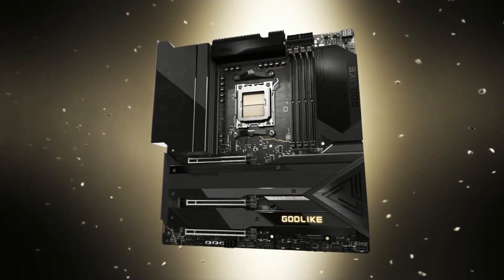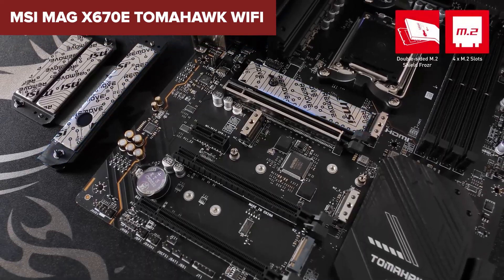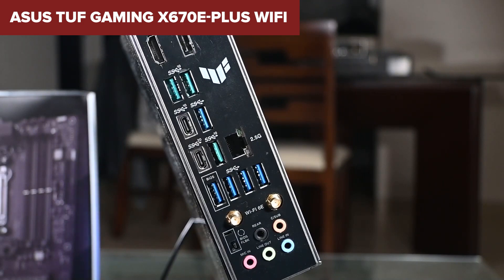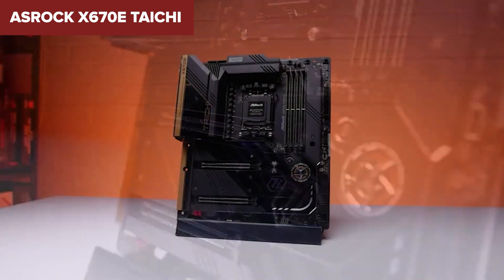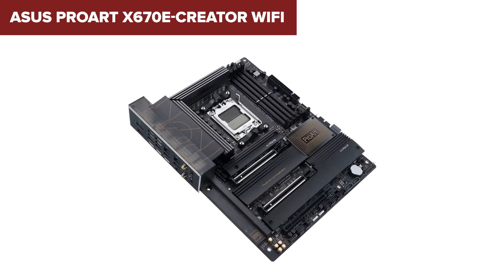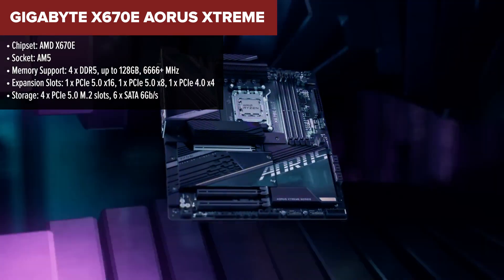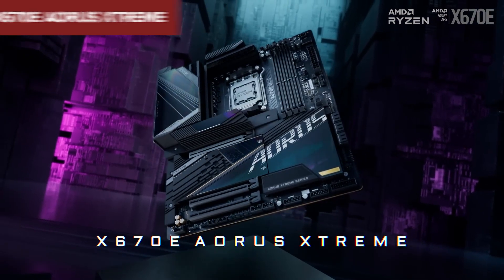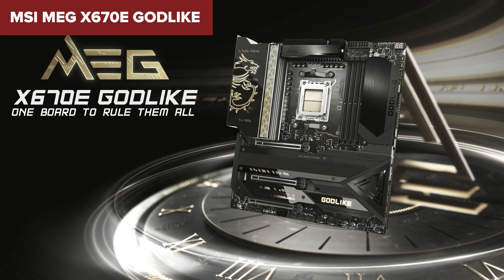TOP-6. Best AMD X670E Motherboards 2024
MSI MAG X670E Tomahawk WIFI